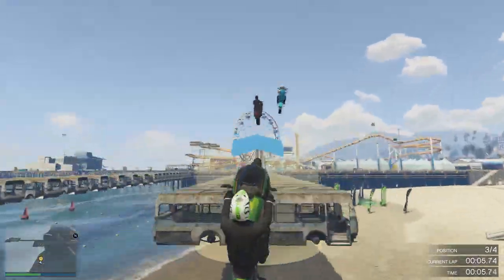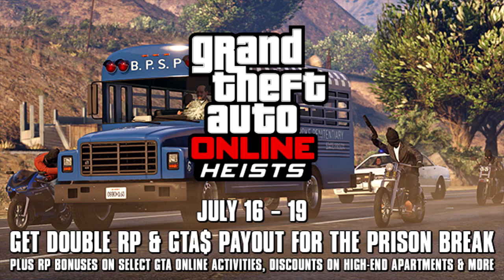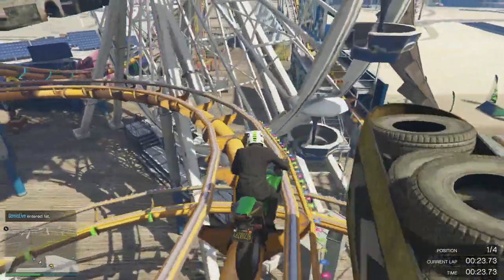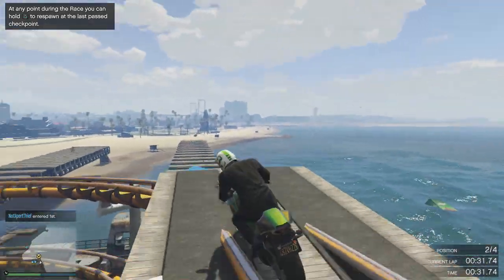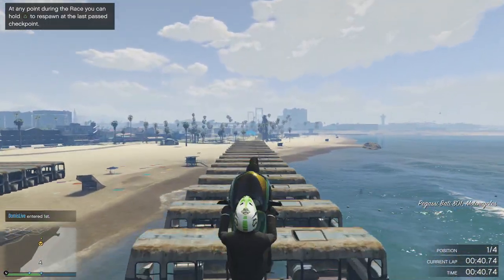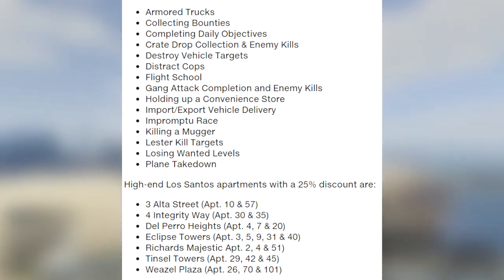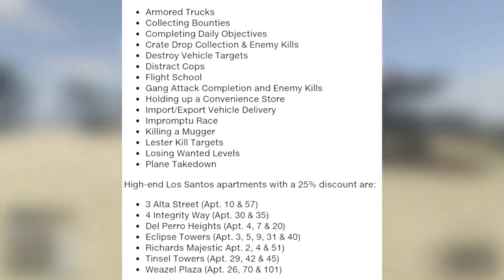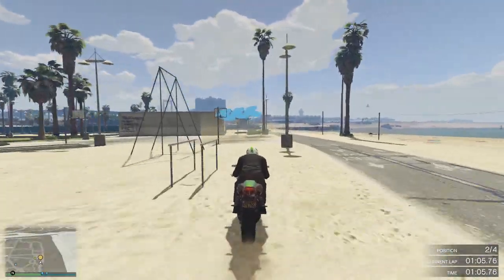GTA 5 Online - How To Make Millions in GTA 5 (GTA V Make Money Fast)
GTA 5 Online - GTA 5 Video